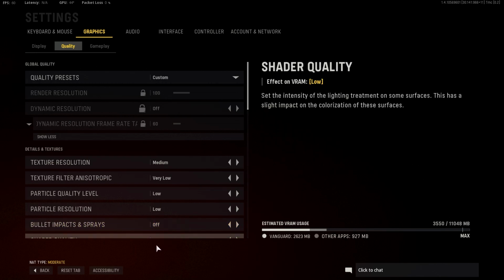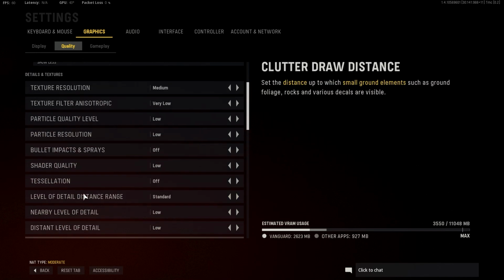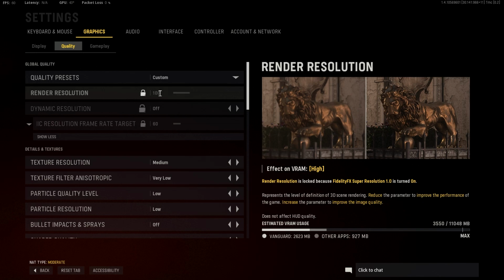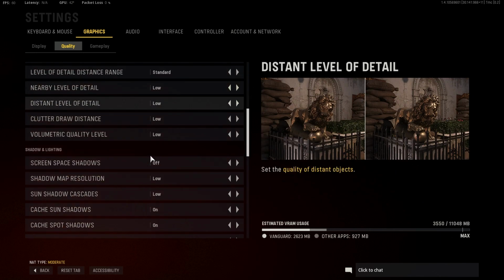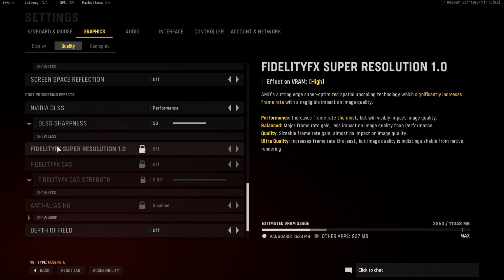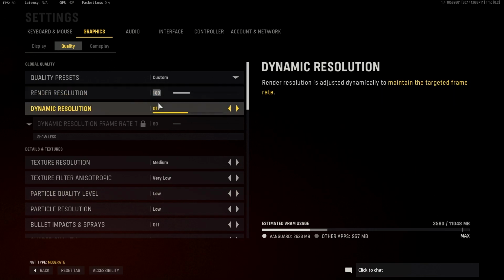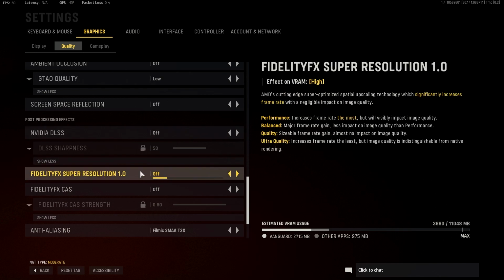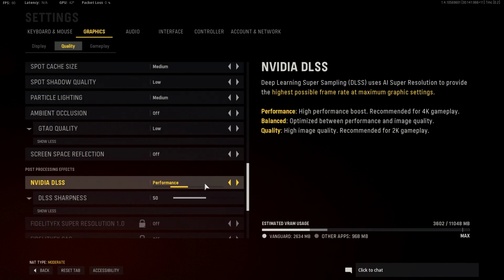How To Change And Unlock Render Resolution Call Of Duty Vanguard - Why Does Vanguard Look So Bad?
Why does Call Of Duty: Vanguard look so bad, are my graphics broken? Call of duty warzone and apparently now call of duty vanguard seem to have an issue with render resolution which causes your game to look terrible and out of focus. To fix this issue my video will explain why your render resolution is locked in call of duty vanguard and how you can fix it to make your game look much better.

How To Change And Unlock Render Resolution Call Of Duty Vanguard. Why Is My Render Resolution locked Vanguard. best vanguard settings. vanguard settings. best vanguard settings pc. vanguard best graphics settings. where do i find render resolution vanguard. why does my game look horrible vanguard. how to make vanguard look better. how to make vanguard look good. how to make cod vanguard look better. why does cod vanguard look so bad. how to fix cod vanguard graphics.